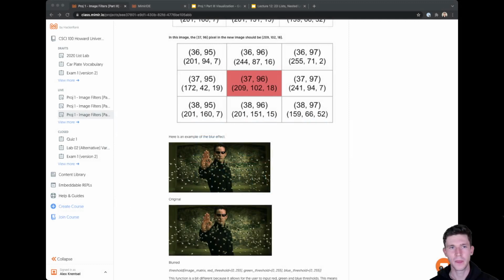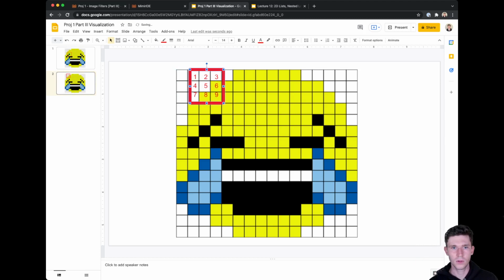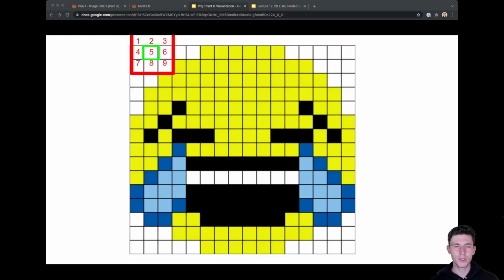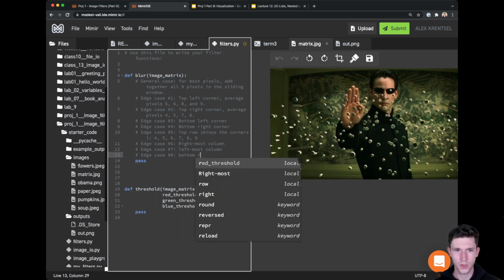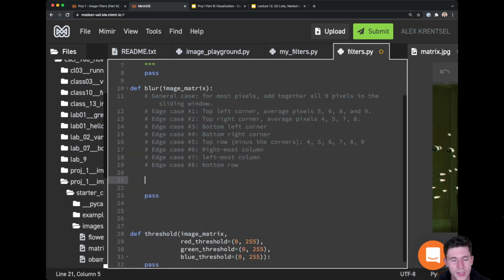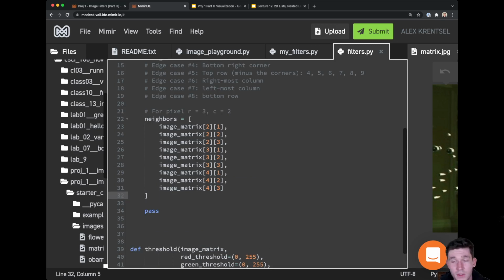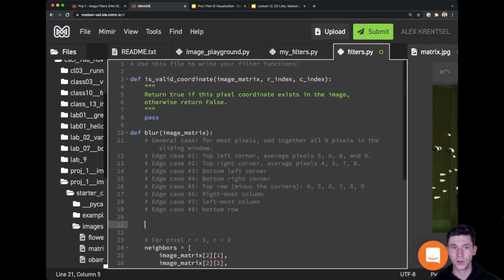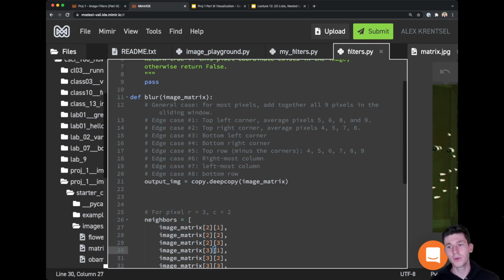CSCI100: Project 1 - Blur Filter Hints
Project 1 Blur Filter Hints for CSCI100 at Howard University, Fall 2021.